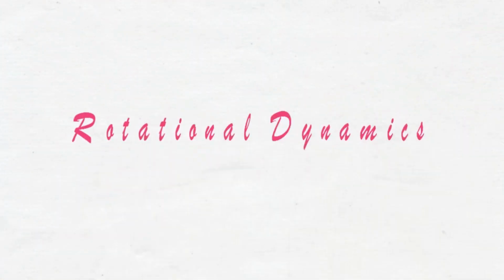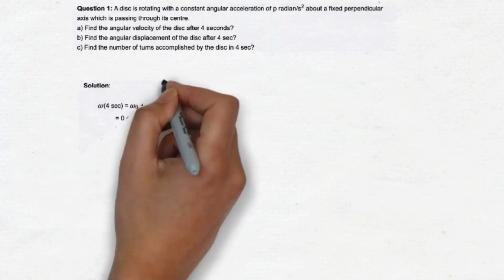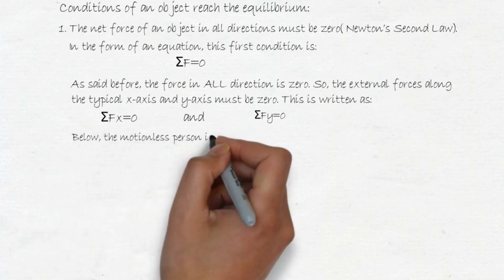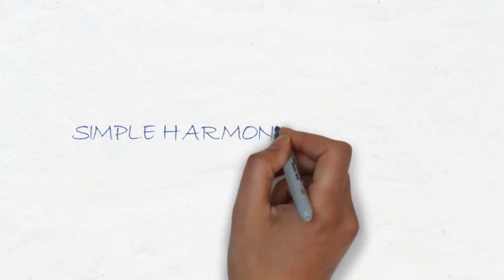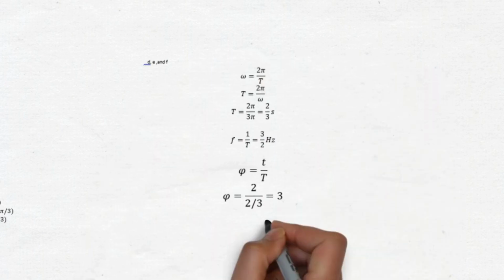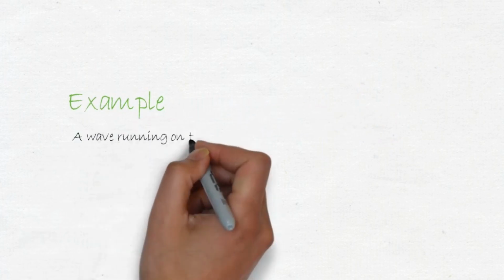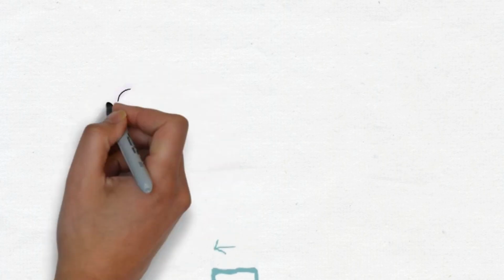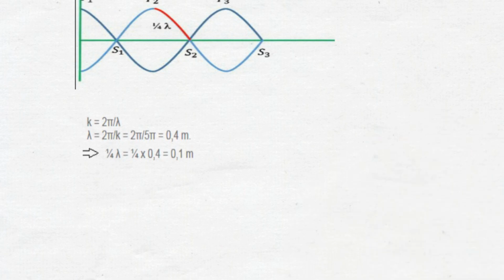Rotational dynamics ; Rigid Equillibrium ; Simple Harmonic Movement ; Mechanical Wave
It's our physics project

Drone by : Brian Ardynata